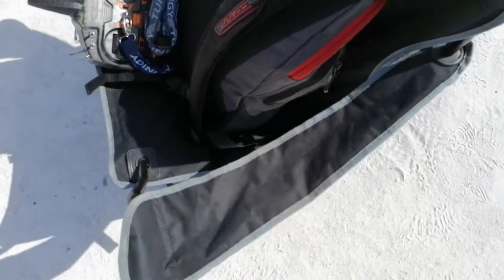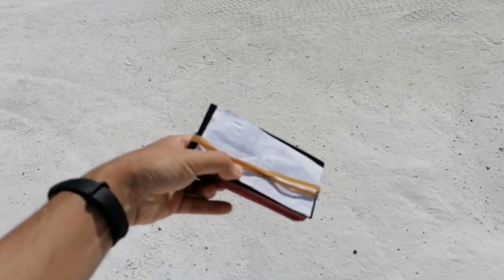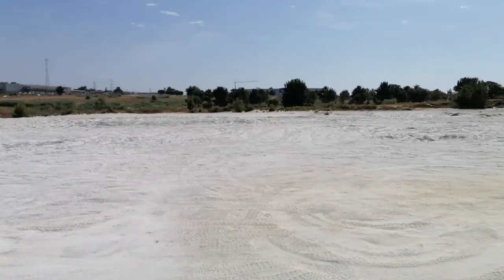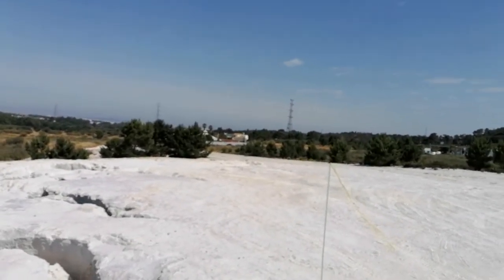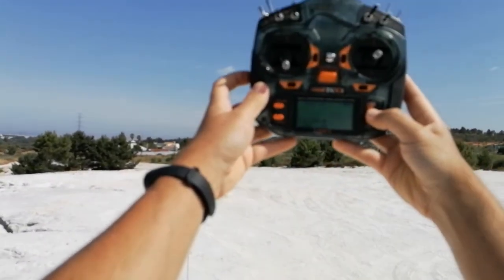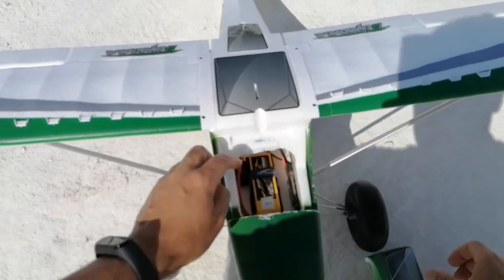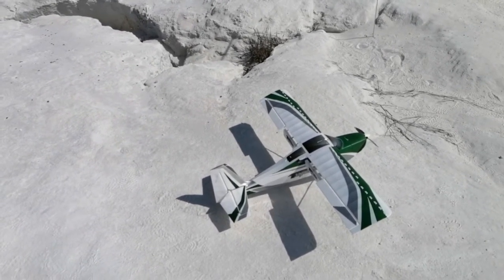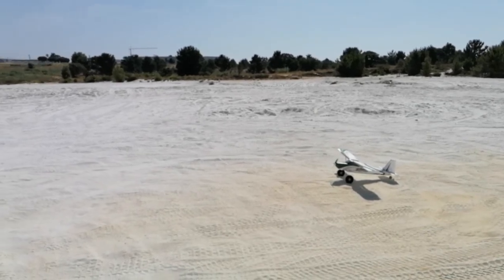How to use your cell phone for POV videos 🛩️✈️🛶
A simple gadget to allow for POV videos while flying your models, for those of you that like me don't have a cap mounted camera like for ex. a Run Cam.
You end up looking like a Triceratops dinosaur but hey...it works! 😂👍